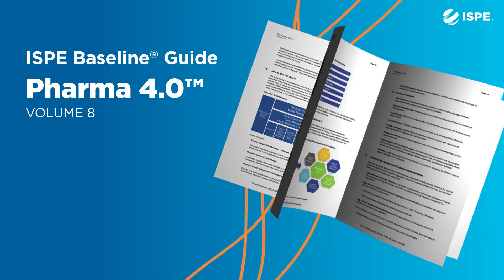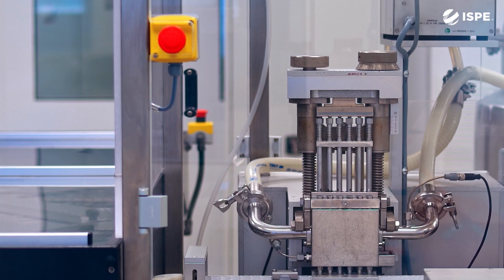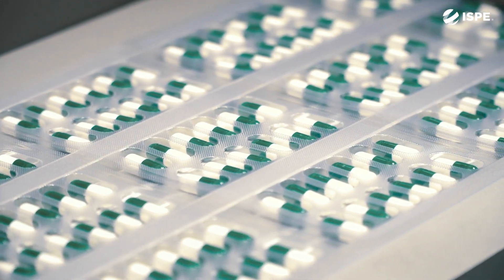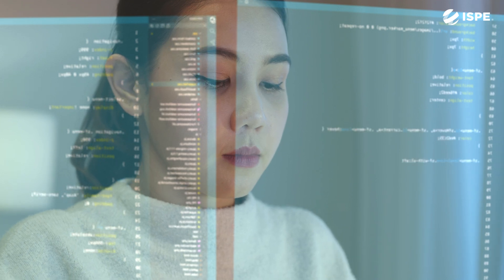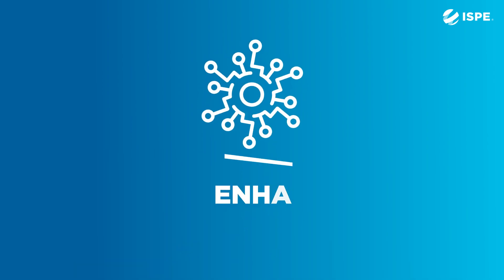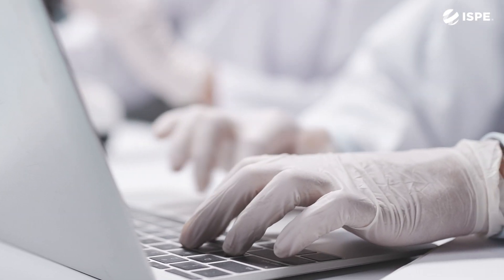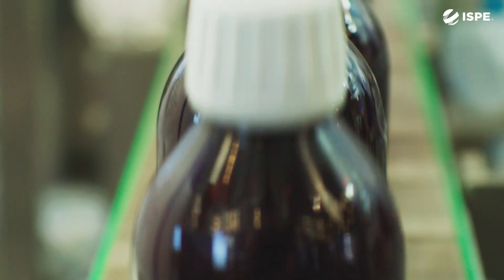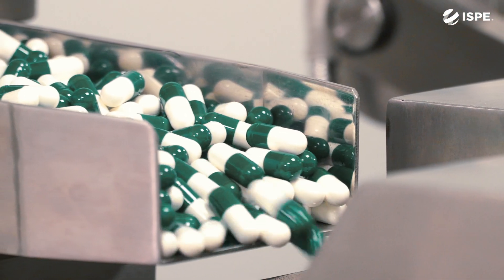Baseline Guide Vol 8: Pharma 4.0 1st Edition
The Guide covers all areas of transformation including the benefits of a holistic control strategy, opportunities opened by digital transformation in quality management, and the foundational processes and principles for interconnected plant architecture. It includes organizational change management practices to help workers adapt to confounding challenges from new technologies and acquire the necessary skills to thrive in a changing culture. Readers will discover strategies that are revolutionizing facility design including simulation and virtualization are presented.

The Guide is a repository of technology definitions and technical principles, containing 35 real-world case studies to guide organizations exploring similar digital transformation opportunities.

And to help organizations monitor their transformation journey progress, the Guide presents the Pharma 4.0 Maturity Model and Assessment Tool.

The ISPE Baseline® Guide: Pharma 4.0™ is a valuable resource for any size company to begin, reinvigorate, or advance their transformation journey.